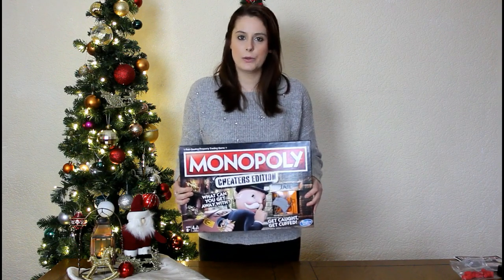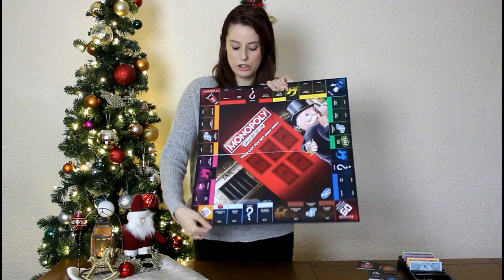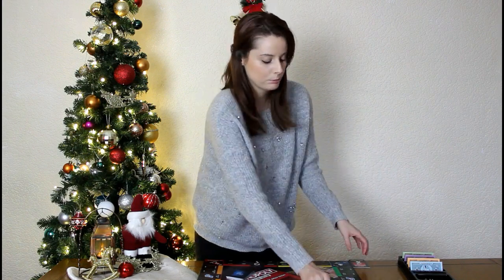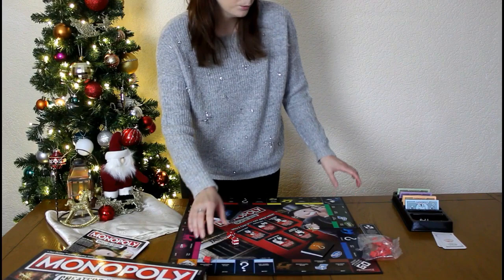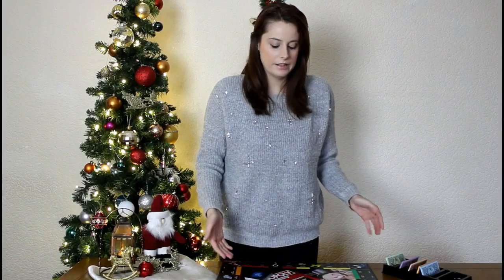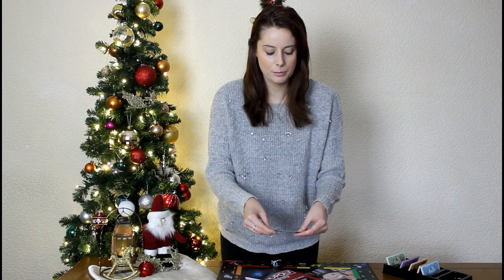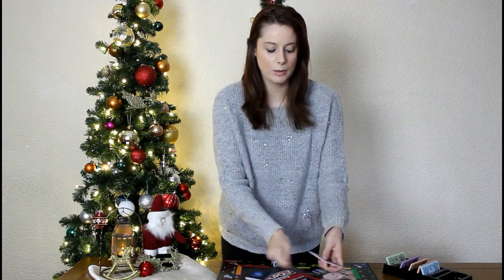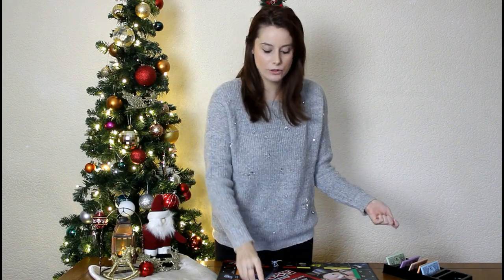Monopoly Cheaters Edition By Hasbro Review & Unboxing | UTCT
Get caught, get cuffed with the new Monopoly Cheaters Edition by Hasbro.

We were sent the Monopoly Cheaters Edition to review but all thoughts are our own.

You can also get a complete copy of this Monopoly Cheaters Edition board game review on our